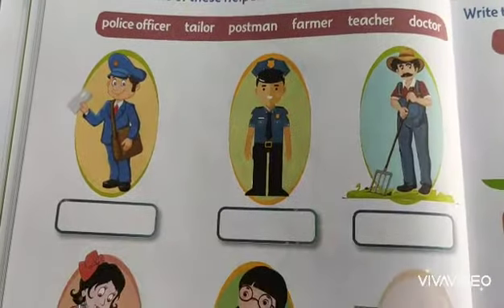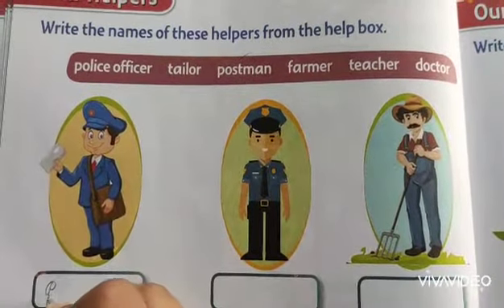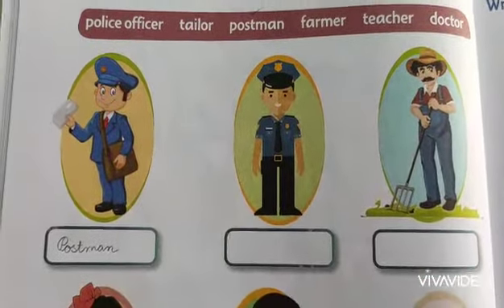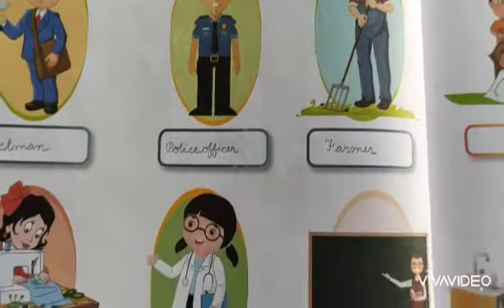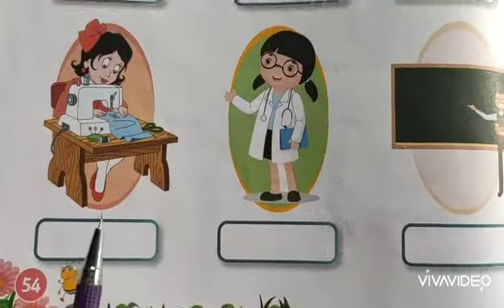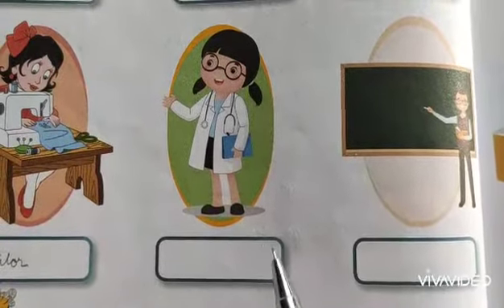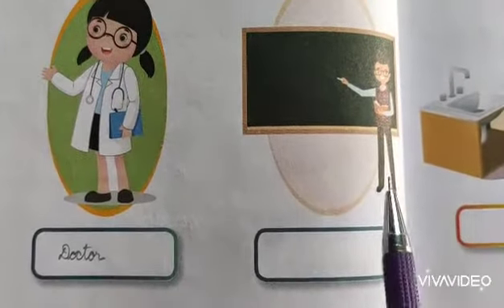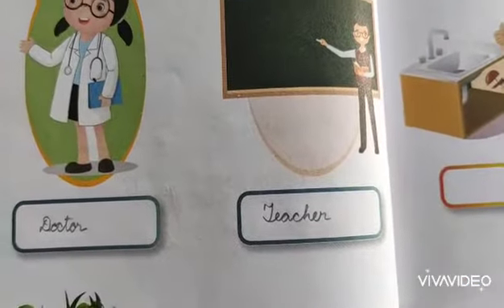EVS Chapter - Our Helpers part 1 for UkG